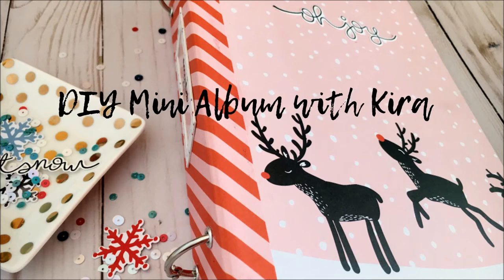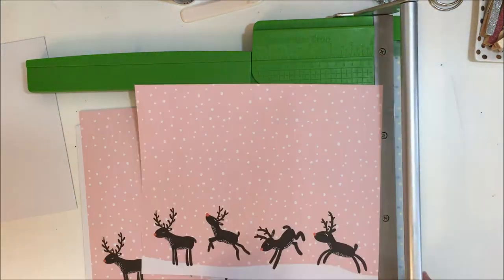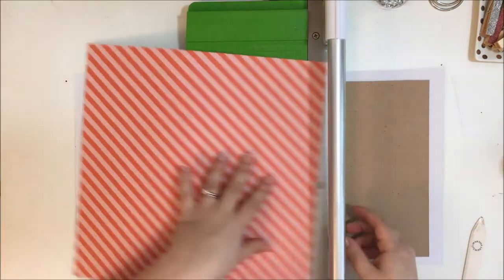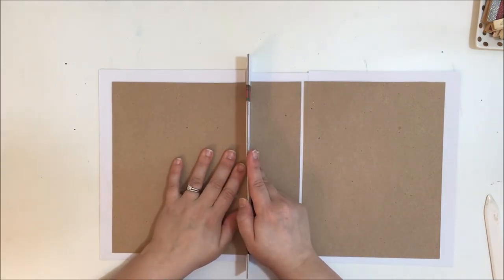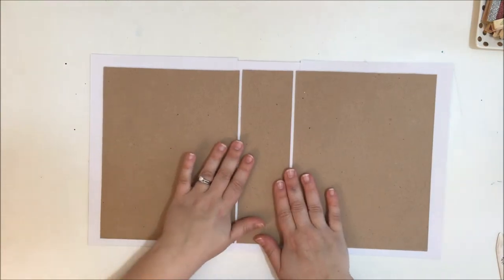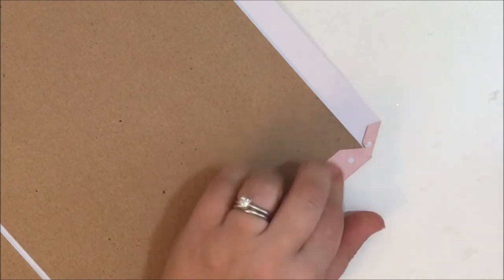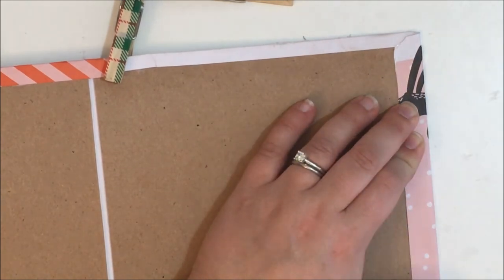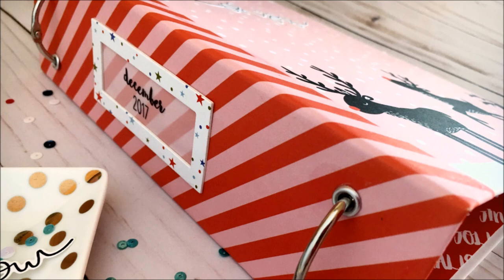DIY Mini Album Tutorial with Kira